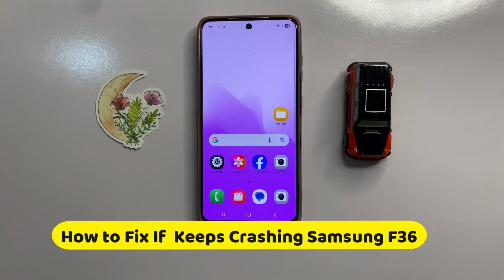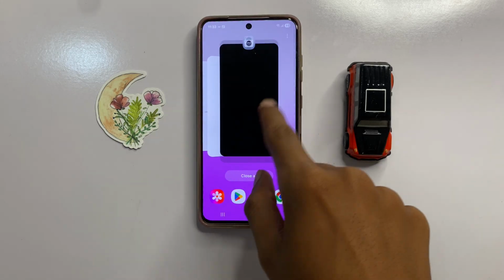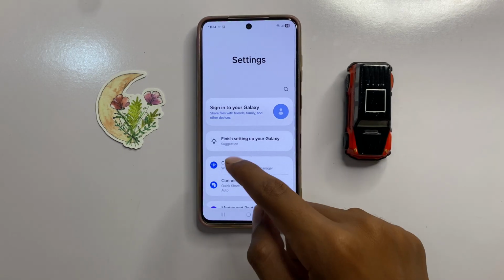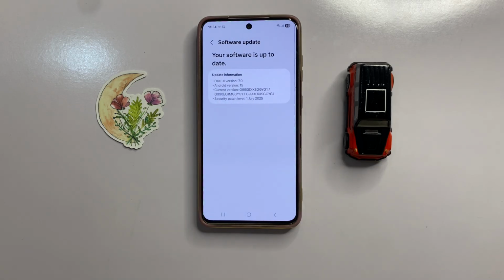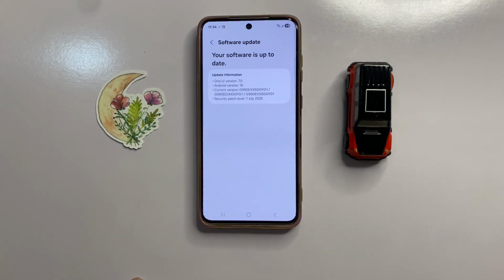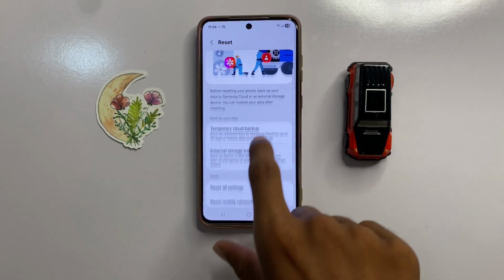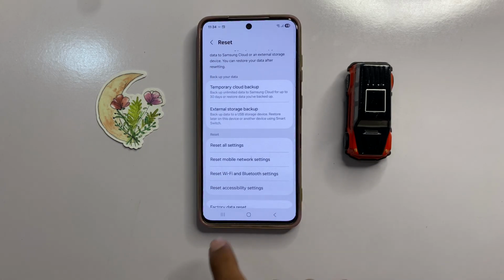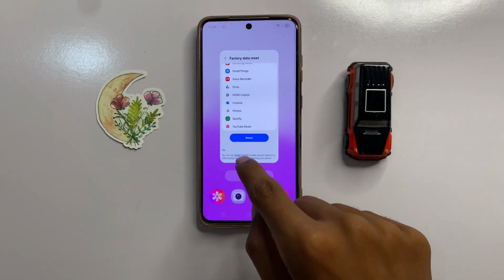🔧 Samsung Galaxy F36: Solve Frequent Crashing & Freezing Problems Easily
How to Fix If Samsung Galaxy F36 Keeps Crashing